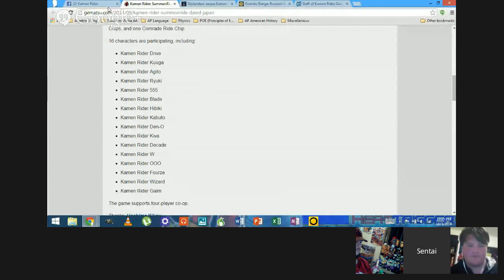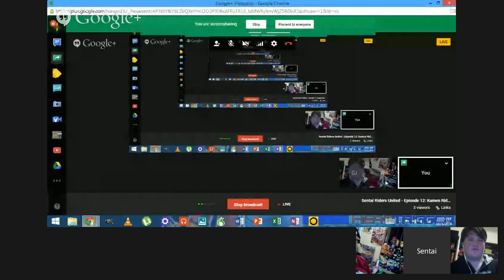Sentai Riders United - Episode 12: Kamen Rider Gaim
Hello everyone! Tonight for our twelfth episode of the podcast, we will be doing something very special! Since the Kamen Rider series of the year just ended, we're deciding to take the stage and do a series retrospective of the 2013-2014 Kamen Rider series, Kamen Rider Gaim!!! :)